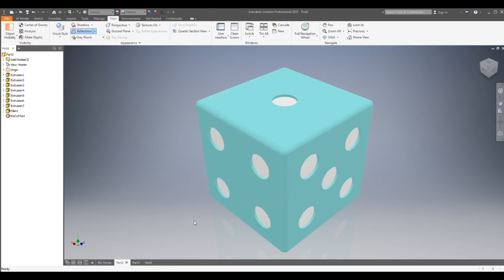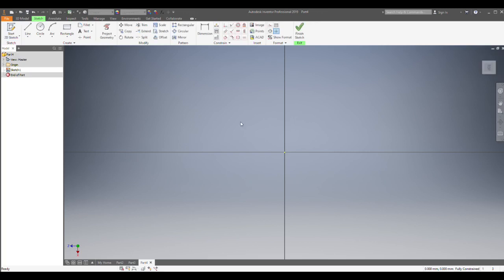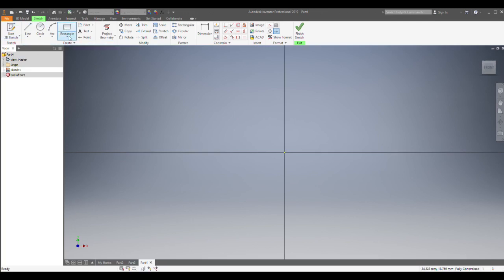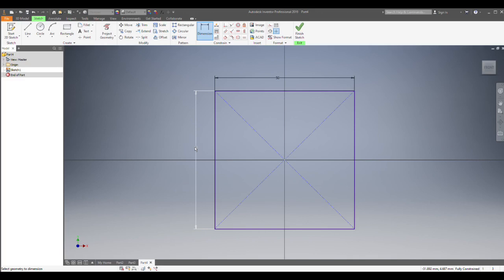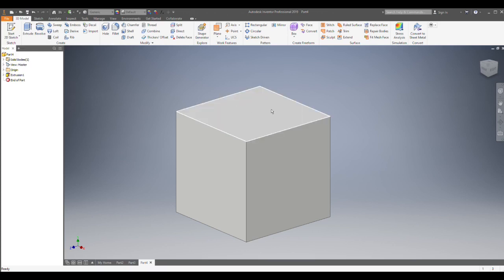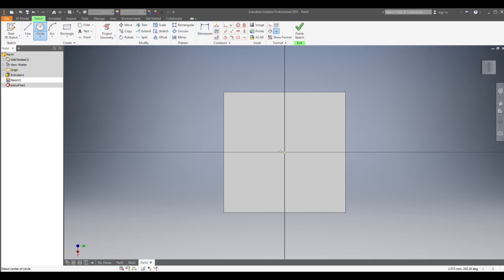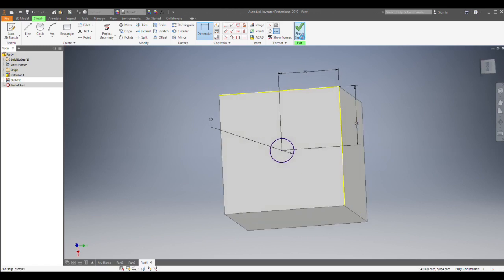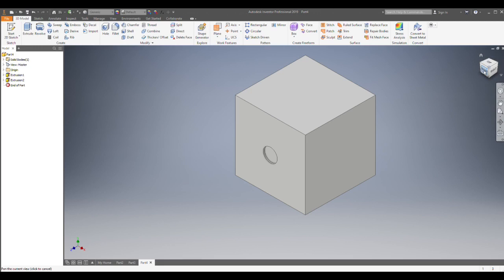Autodesk Inventor Tutorial - Beginner Dice - Part 1